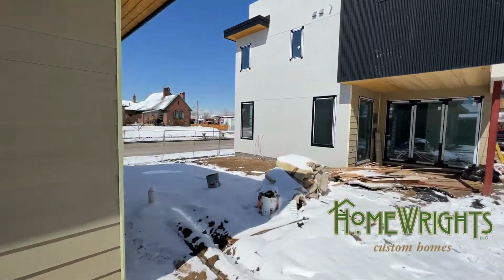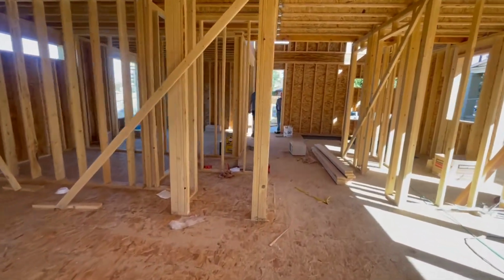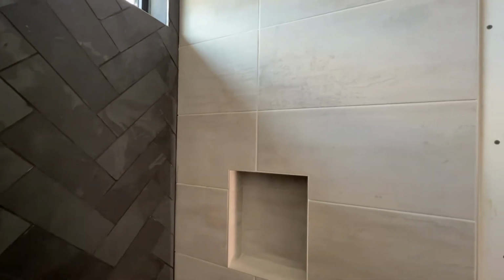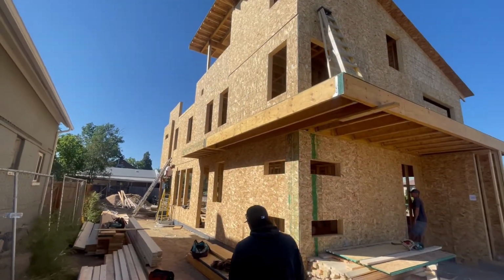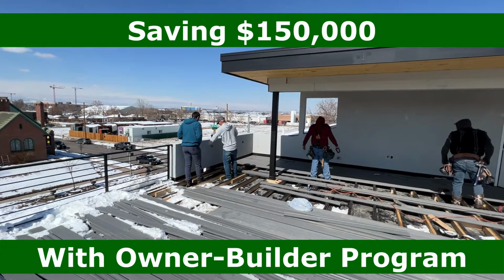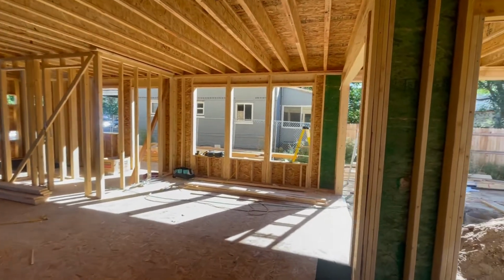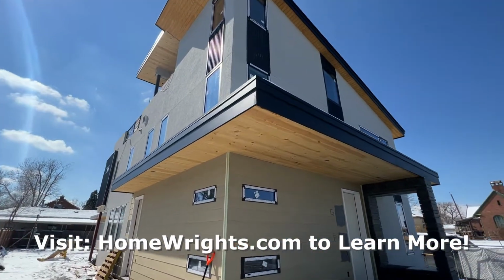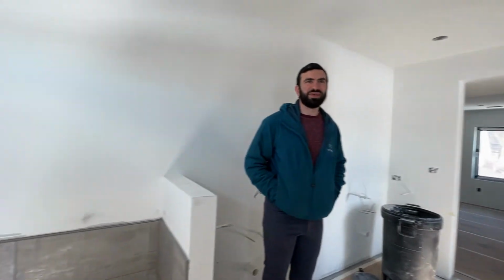UPDATE! First-Time Owner-Builder Saving $150,000. MUST Watch When Thinking of Building a Custom Home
Saving $150k on your new home is great but how? If you’re considering building a custom home, you MUST watch this video! From Colorado Springs to Boulder and everywhere in between, this non-contractor tells his secrets to saving money and getting the home he wants. In this video he clearly explains the Owner-Builder Program for people that want to act as their own general contractor. He explains

- What EXACTLY is the Owner-Builder Program
- How the Owner-Builder Program saves you money
- What you pay HomeWrights
- What it takes to succeed
- Why you don’t need a contractor’s license to be your own builder
- How you can build instant equity
- How to find the best subcontractors
- Why the Turnkey Program is always an option

Call for your free consultation.

Luxury homes, custom homes, single family, multi-family. Let HomeWrights show you how to save thousands by being your own general contractor!

Don’t hire a contractor. BE the contractor!

Call a HomeWrights Custom Homes office near you today!

Offices:
Albuquerque
Austin
Boulder
Colorado Springs
Dallas
Denver (main office)
Hawaii
Pueblo
Santa Fe